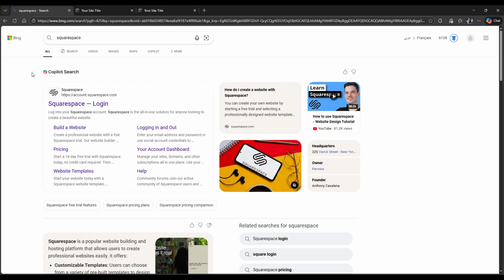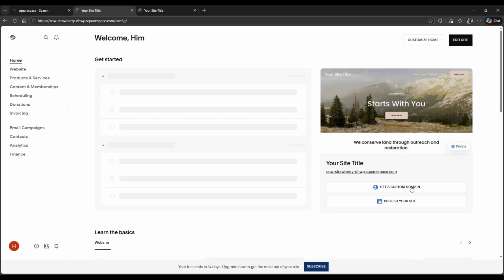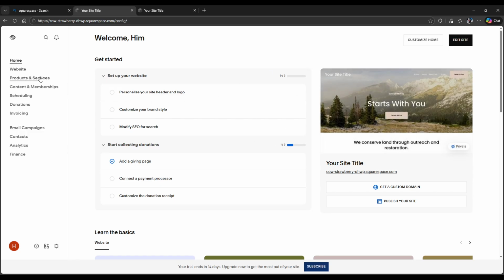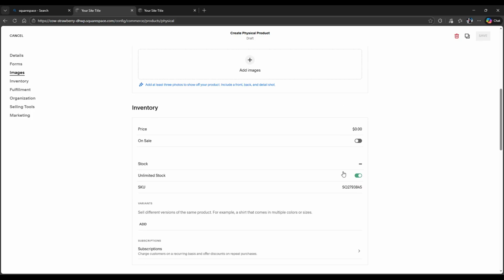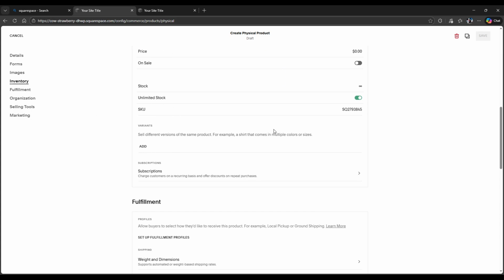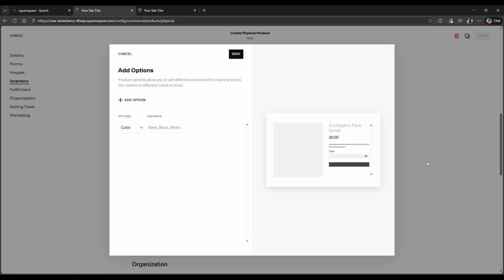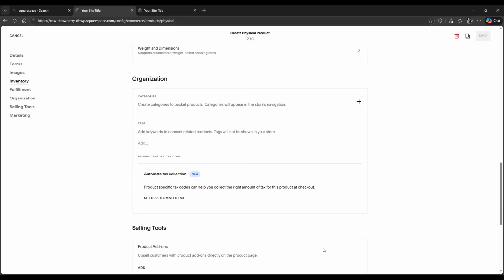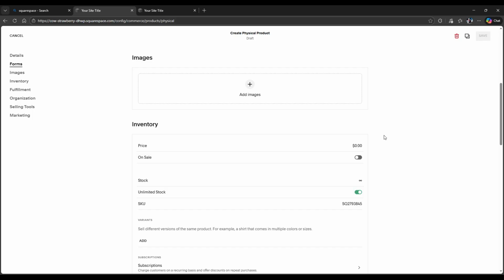How To Add Product Variants In Squarespace ! Tutorial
Today we talk about add product variants in squarespace,squarespace,squarespace tutorial,squarespace product variants,squarespace tutorials,product variants